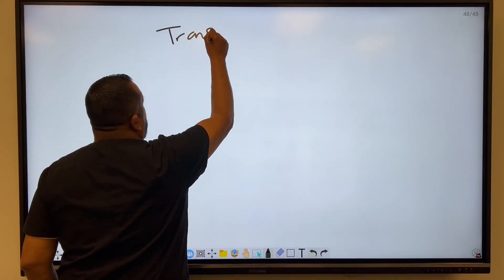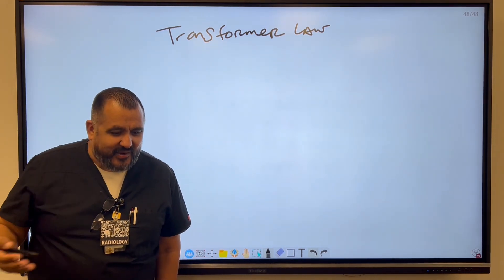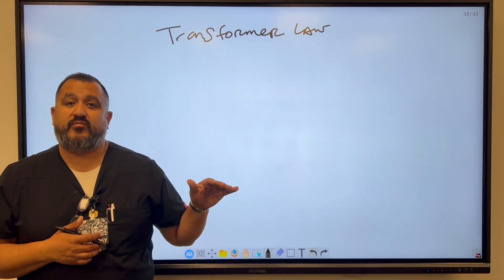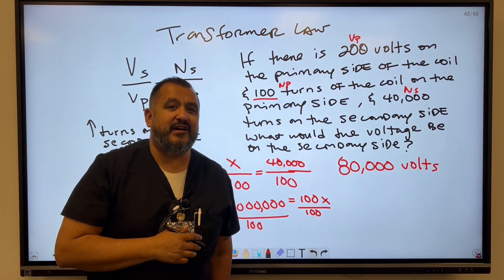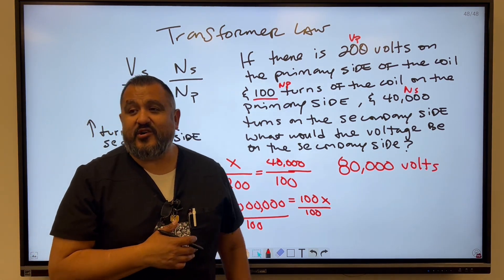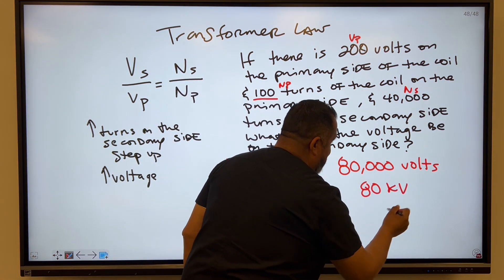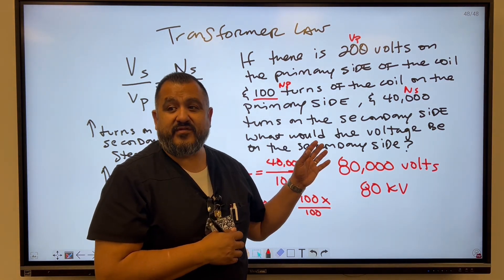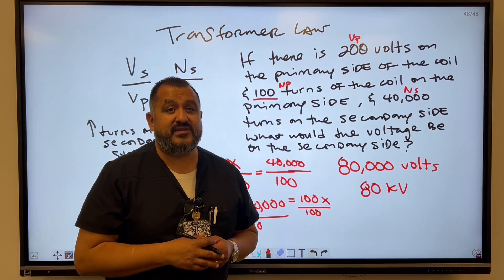Transformer Law | Radiography with Mr. M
Hello, everyone! My name is Mr. Medellin (also known as Mr. M) and in this video, I cover the image intensification tube in fluoroscopy.

Please refer to chapter 4, page 67 for more information.